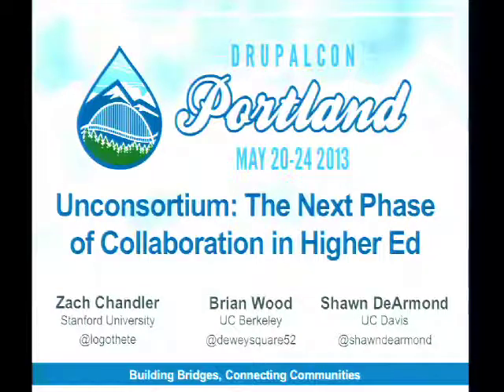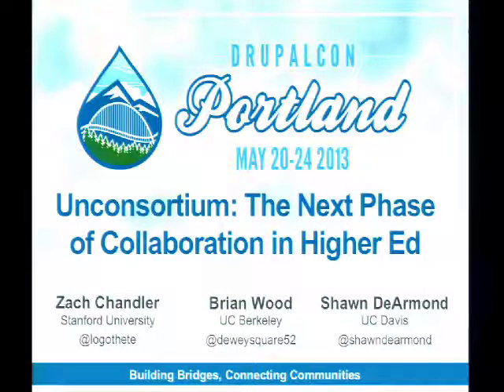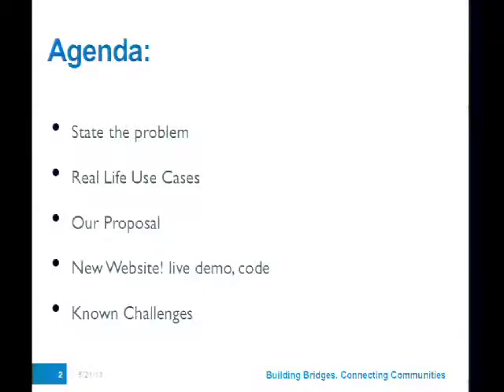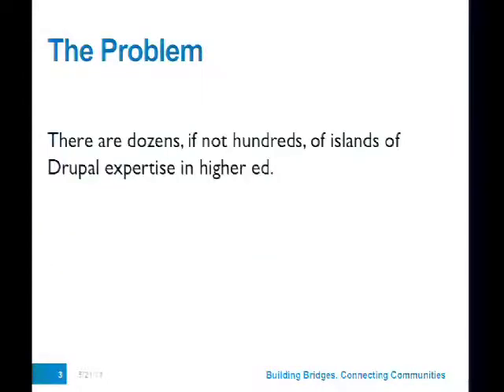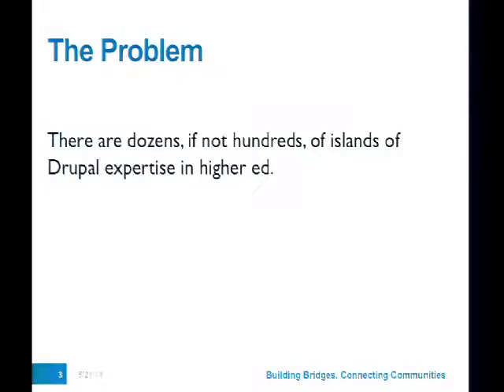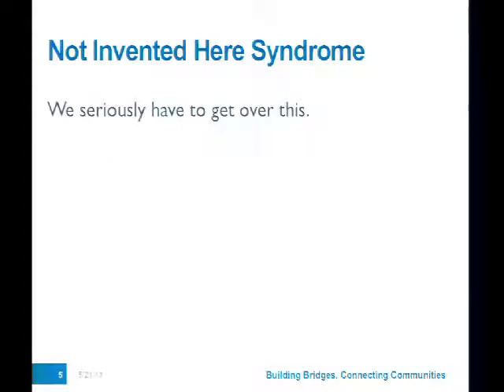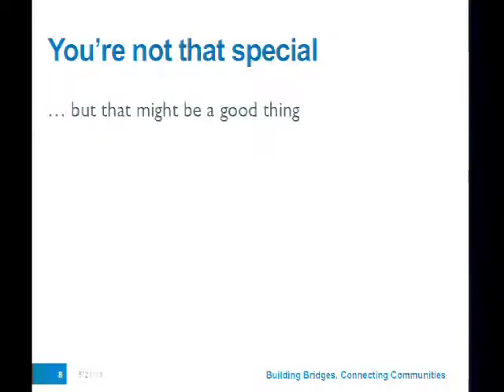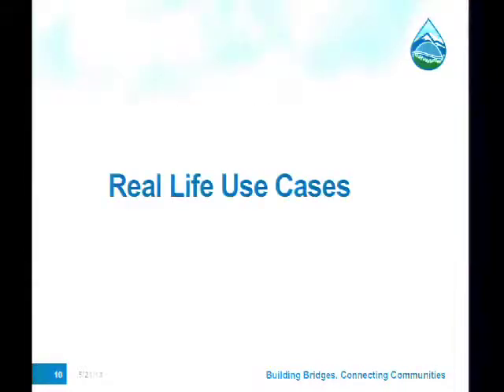DrupalCon Portland 2013: UNCONSORTIUM: THE NEXT PHASE OF DRUPAL COLLABORATION IN HIGHER EDUCATION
There is a growing Drupal movement in Higher Education: Drupal has moved from experimental technology of evangelists to a core technology adopted by whole universities.

NEWS FLASH: OUR USE CASES ARE NOT UNIQUE!

For the last year and a half, a small band of Higher Ed professionals from UC Berkeley, UC Davis, Penn State, and Stanford have joined forces to build a Community of Practice around Features-based development, specifically for Higher Ed. It is time for us to share what we have been up to!

Using Drupal to build applications and websites that support courses, academic profiles, event calendars, CRM integration, research groups is now common practice. Right now there are hundreds of technologists working in isolation across academia rebuilding the same functionality. Our initiative is about building on the community that already exists and leveraging our collective domain expertise in research, teaching and administration in Higher Ed.

FEATURES-BASED DEVELOPMENT! FTW!

The Features module is about encoding use-cases, but we are all building the same Features again and again. This new initiative is about:

sharing Features with each other
building a professional network of Drupalists in higher education.
By bringing together the best of everyone's work we will create a pool of resources that benefit the entire academy, and demonstrate the power of open source collaboration.

This talk is for everybody, not just developers. Sure, we will talk about modules, overriding them, Feature Servers, etc. but more important than all that is the fact that this Community of Practice will empower site builders, not just developers, and link together Drupalists across academia.